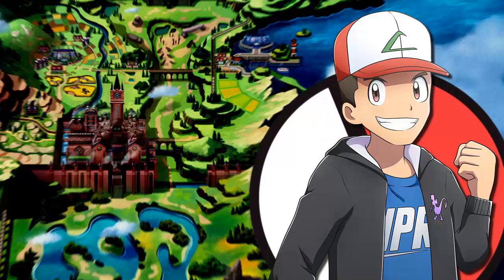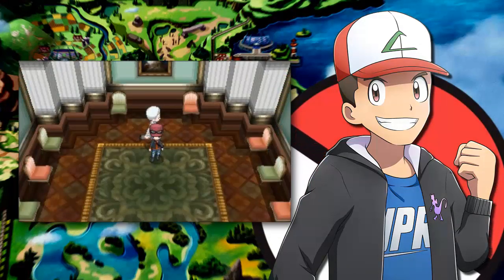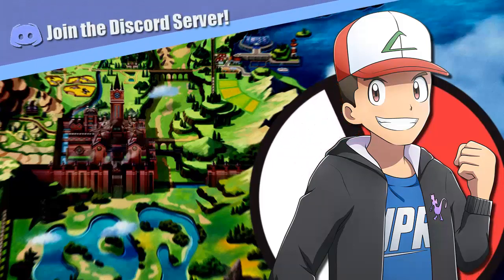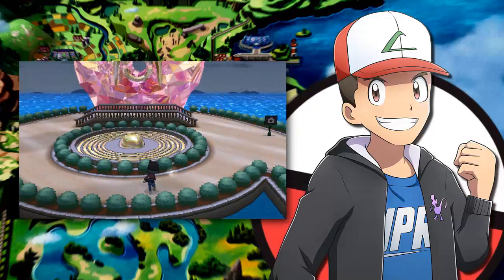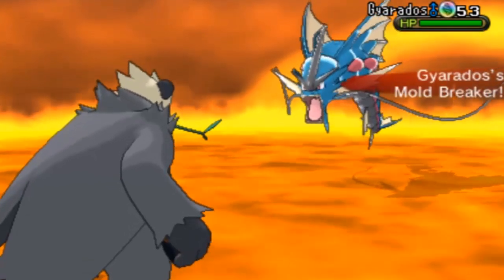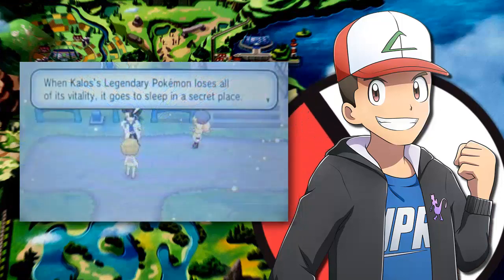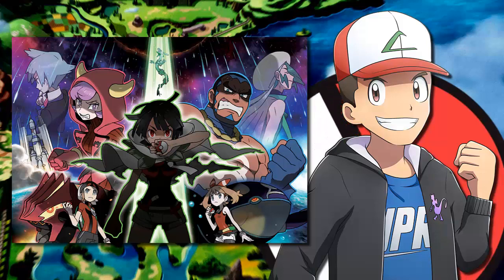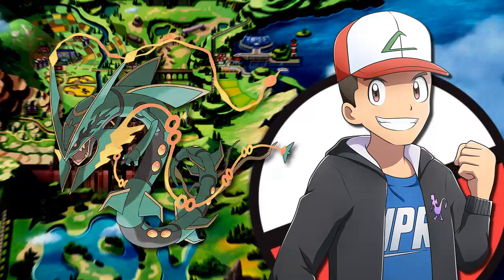Pokemon Generation 6 Review (XY, ORAS)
Follow my Periscope: JPRPT98